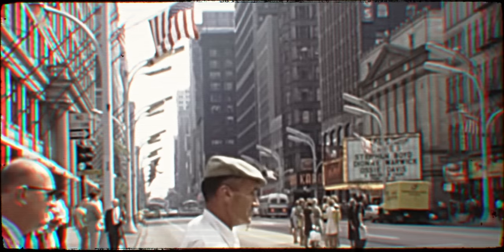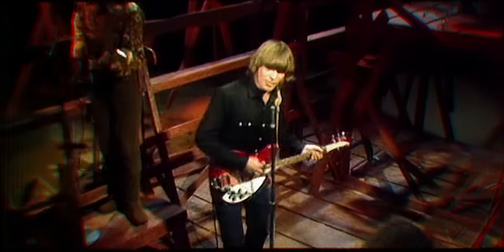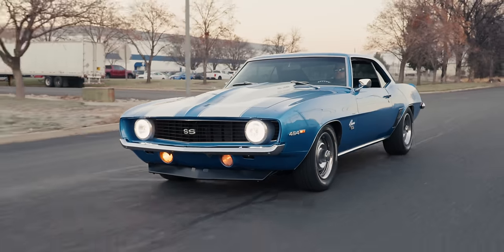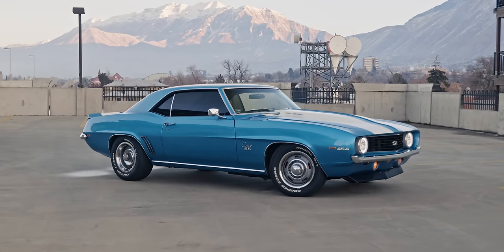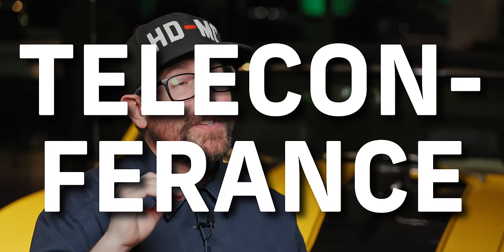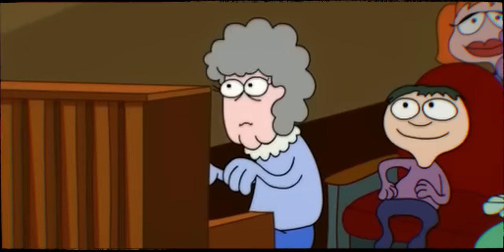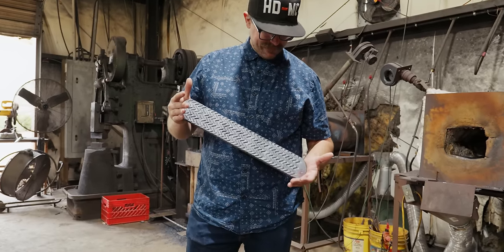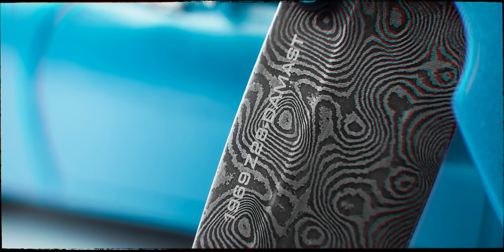Historical Damascus Knife! The Boker 1969 Camaro EDC Pocket Knife.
Today we are taking a deep dive into the brand new 1969 Camaro knife that has actual parts of the historical car in the blade! It's no secret that in Boker Knives 350 year history they have made some incredible knives and innovations. In 1980 they were the first pocket knife manufacturer to put a damascus blade on a pocket knife and they have been doing it ever since. Recently they have been making 'Historical Damascus' blades by infusing historical vehicles into the actual damascus steel of a pocket knife!

0:01 Introducing the best and coolest Damascus knife ever!
0:55 How and Why Boker Knives was the first company ever to put Damascus on a pocket knife
2:01 Why 1969 is one of the most 'Americana' years ever
2:48 1969 Camaro history and how it ended up in a knife blade!
5:13 How and why boker makes historical Damascus for pocket knives
7:01 The Boker Camaro Damascus knife design process
8:05 Damascus History and why it matters
8:37 Chad Nichols is a Damascus master making the Camaro Damascus
9:43 Why Master Craftsman at Boker Knives Germany build incredible knives
10:44 Why carrying the Boker 1969 Camaro knife is so important and special!